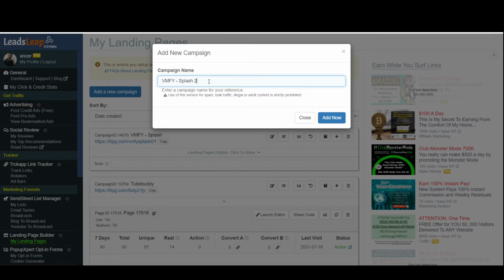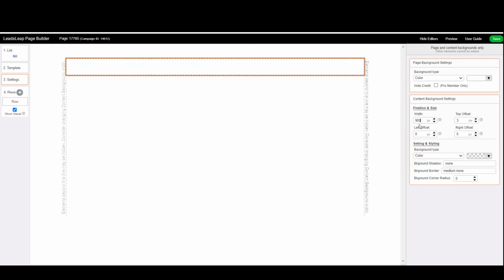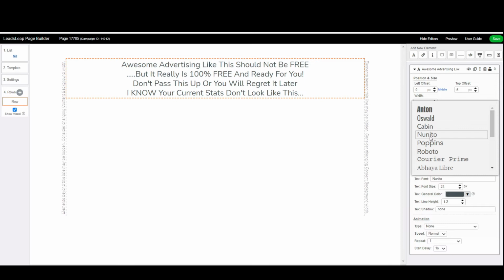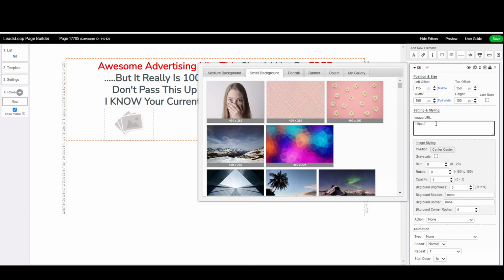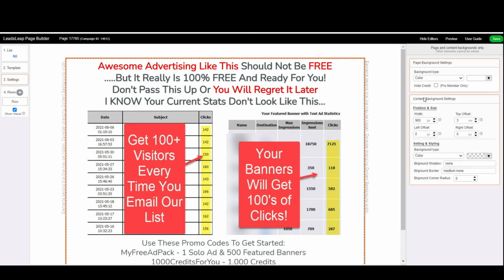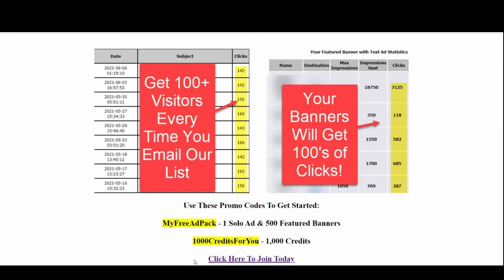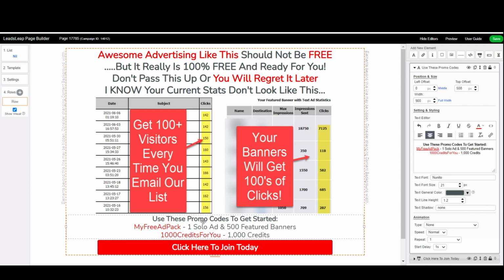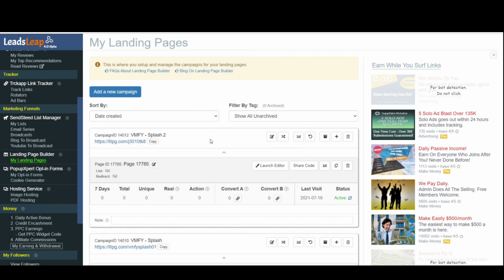LeadsLeap Tutorial | Landing Page Builder | How To Create Splash Pages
This is a LeadsLeap tutorial on how you can use the landing page builder to create splash pages.